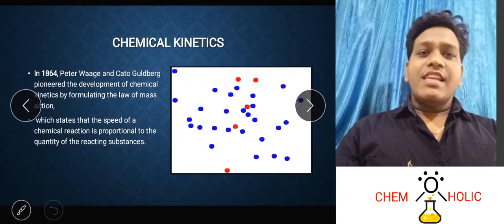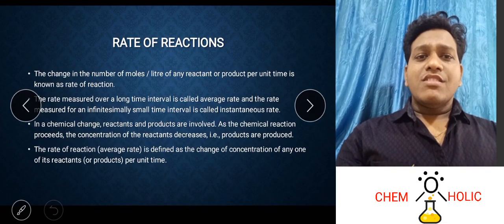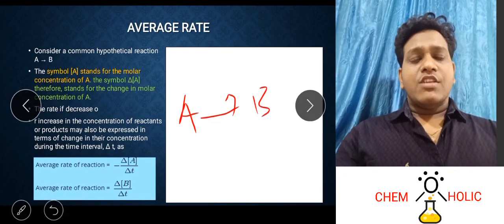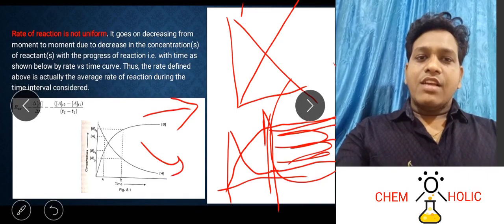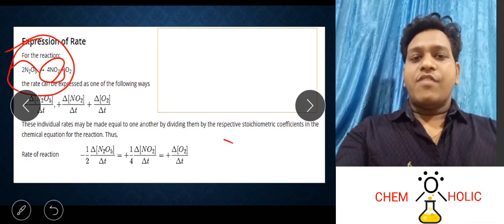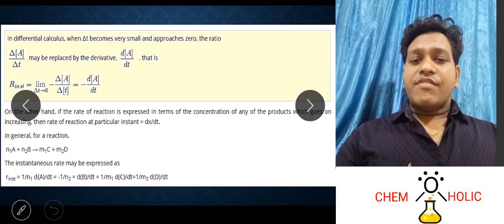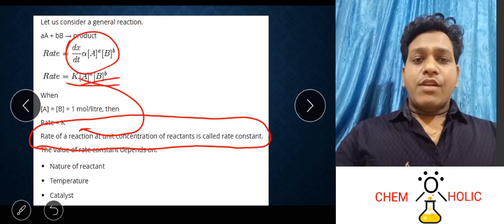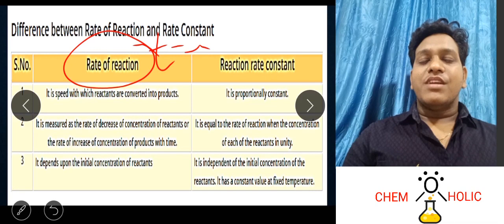JEE MAIN | CHEMICAL KINETICS | Rate of reactions and rates constant | Lecture 1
By Ravi sir